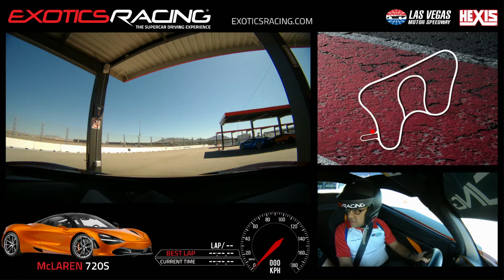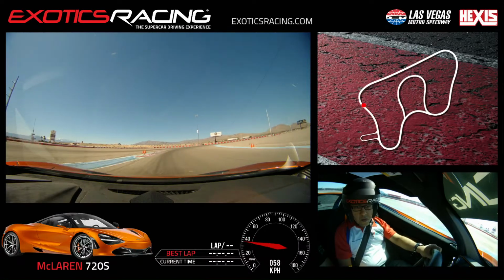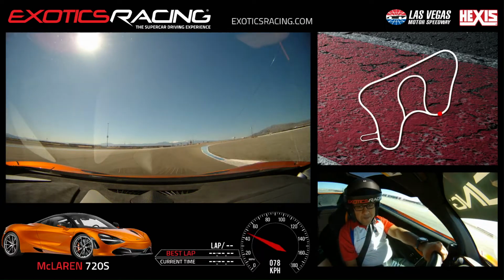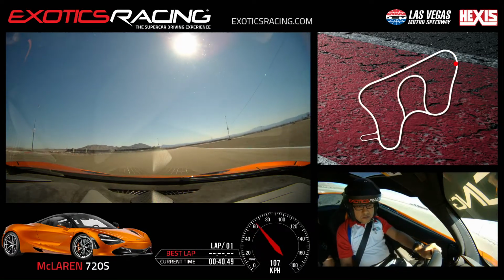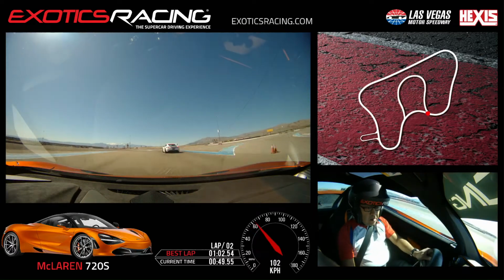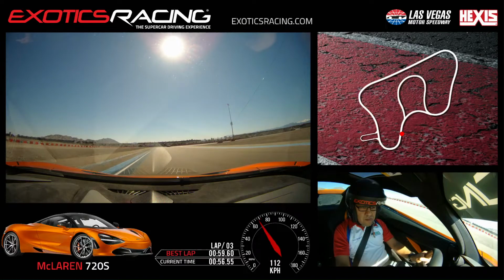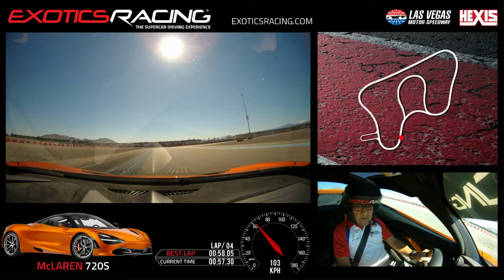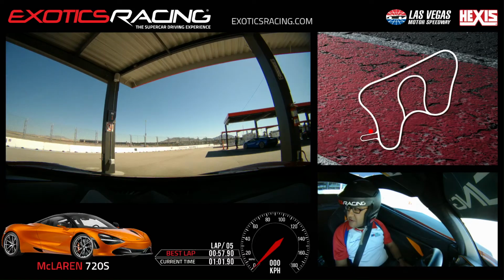Exotics racing - Mclaren 720S - Las Vegas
McLaren 720s